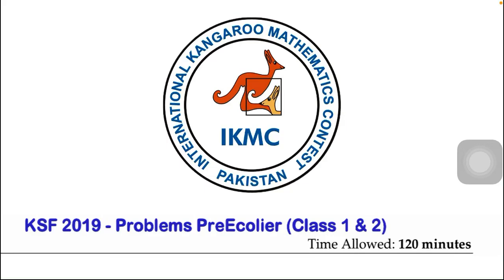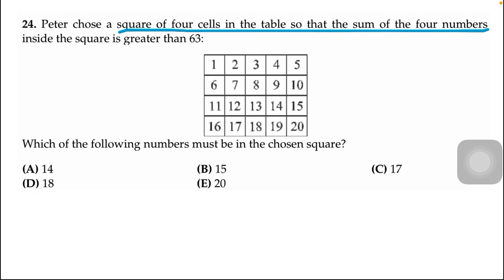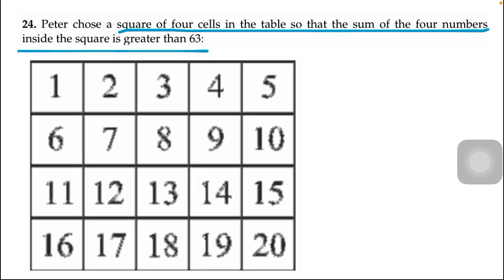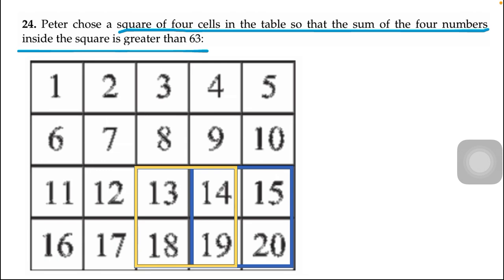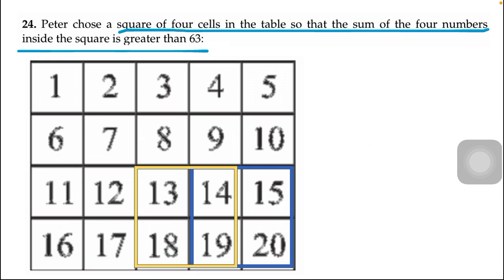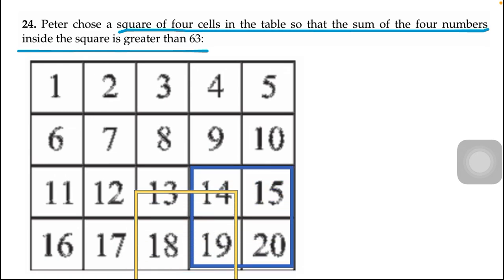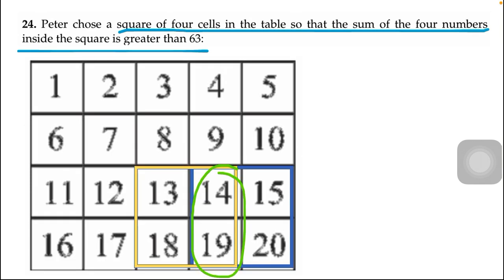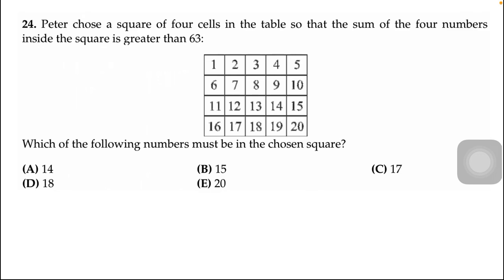Ikmc, pre-ecolier (class 1,2), paper 2019, Q 24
Ikmc( international Kangaroo mathematics contest), Pre-ecolier (class 31,2), past paper 2019, Question 24